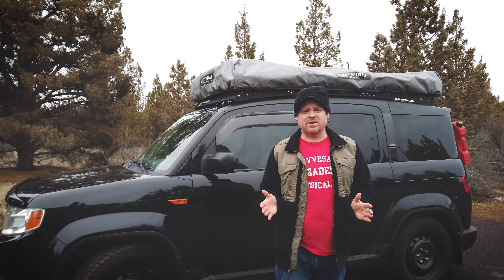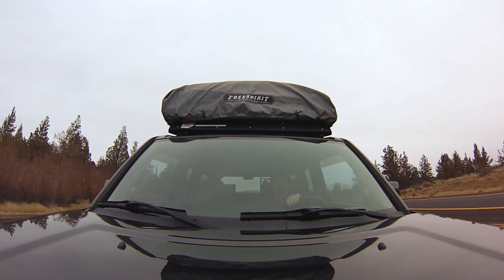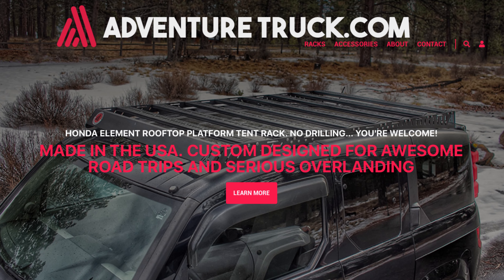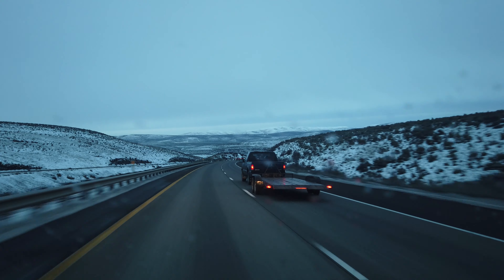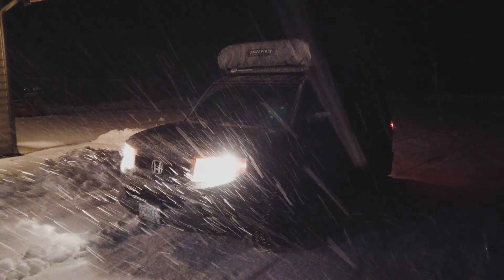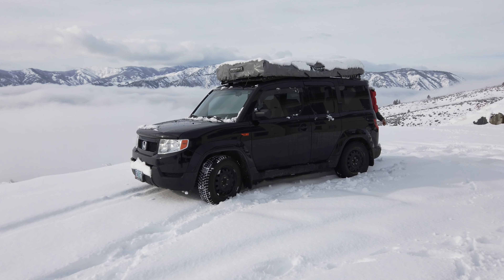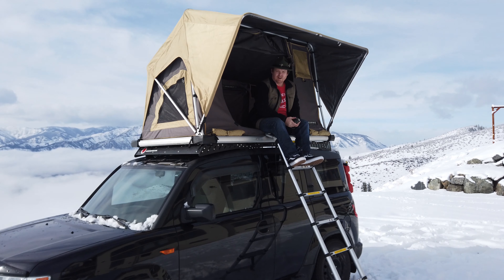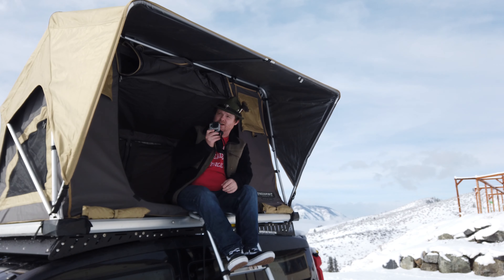Honda Element rooftop tent RACK road test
AdventureTruck.com  is working on a NEW custom rooftop platform rack for the Honda Element to carry tents, gear, etc. This prototype includes: aluminum wind fairing, 8 steel cross bars, 2 steel side panels and 8 contact points for your Element. No drilling required. This rack will support any rooftop tent currently on the market, and weighs appox 63 lbs.

So we've designed it, now it's time to test it. Watch as we drive from Bend OR to Chelan WA, carrying a Freespirit M49 Adventure Series rooftop tent. And once we get to Chelan, see how the tent looks deployed on the roof of a Honda Element.

The prototype in this video has been tested for 3 months. Next, we're producing and testing our final design on 3 different Elements ranging in year. As soon as everyone is satisfied with the performance, we'll begin selling to the public! Final pricing isn't in stone, but we'll keep it as low as we can. Oh, and it's really easy to install:)